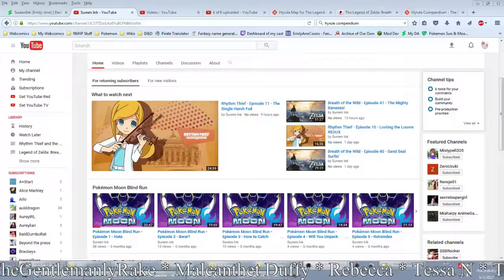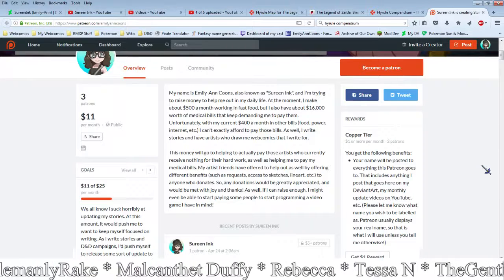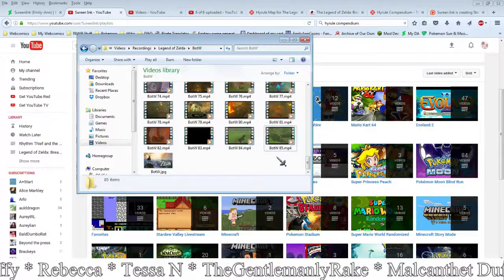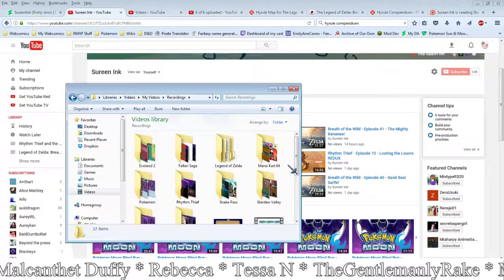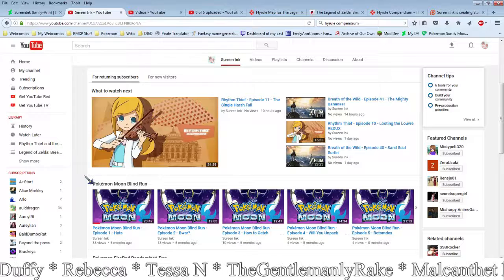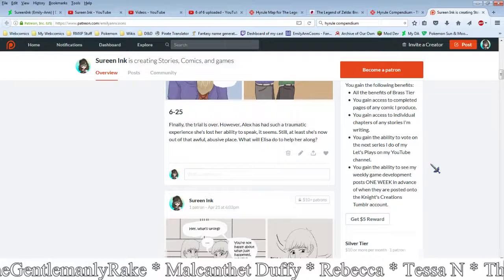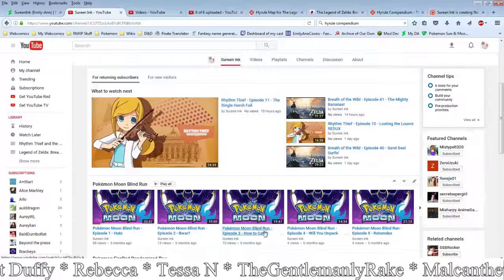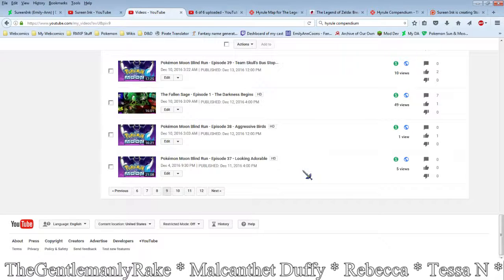May 2017 Channel Update